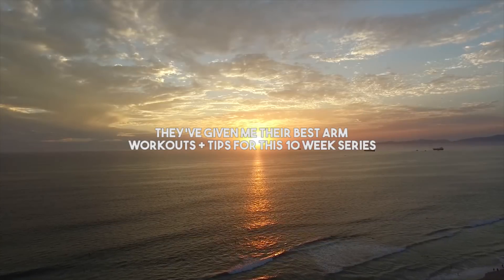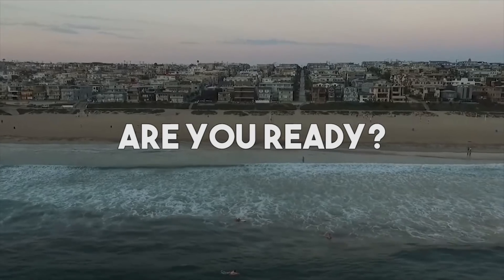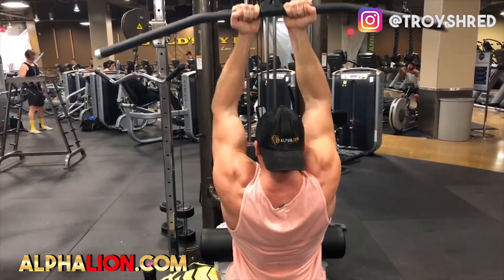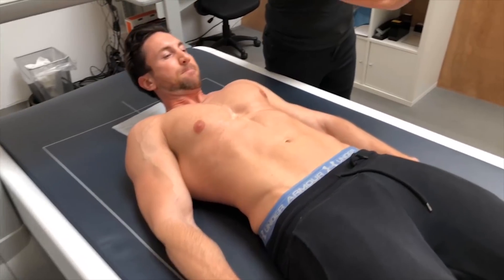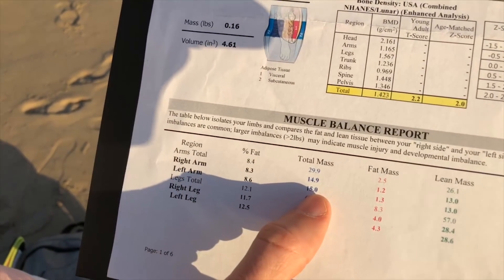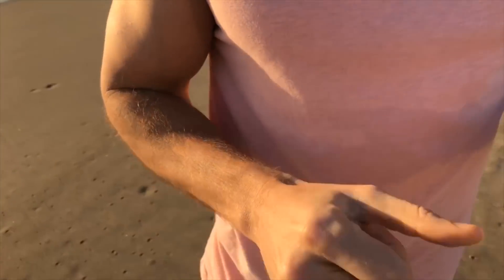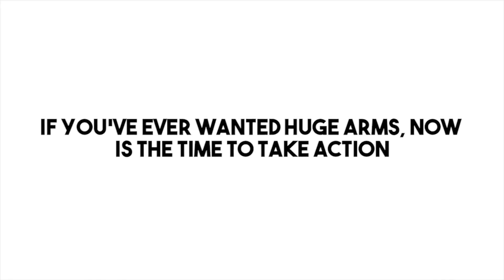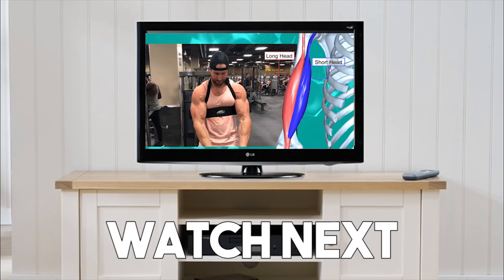SuperHuman Arms | New Series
RULES TO ENTER: (It's 100% Free, No Strings Attached)

1. Enter Your Email in the Above Link

2. Send your current arms picture before Wednesday December 6th
(The Email will give you instructions on where to send)

3. Every Wednesday and Sunday you will be sent the BEST Bicep + Tricep workouts from some of the world's best physiques!

4. Complete an epic 10 week arm transformation and win some amazing Alpha Lion supplements and Gear! (But the real reward is BIG ARMS in only 10 weeks, haha)